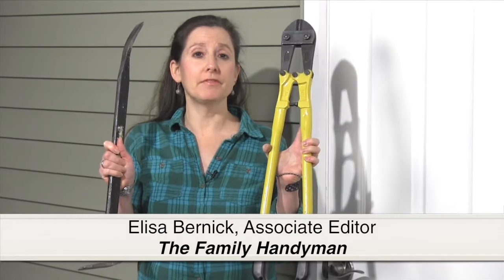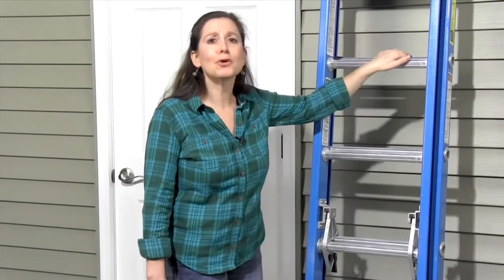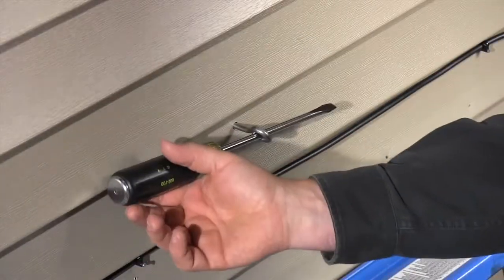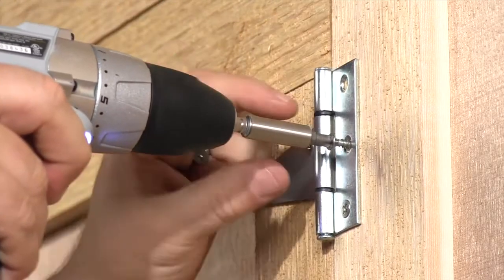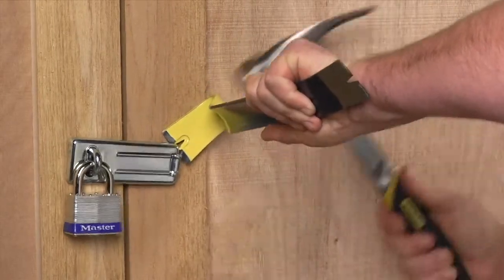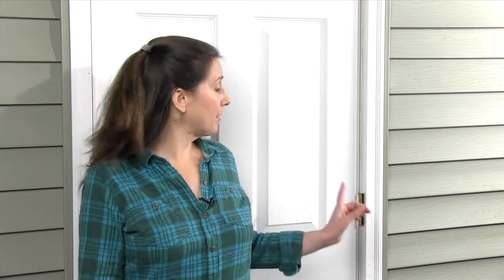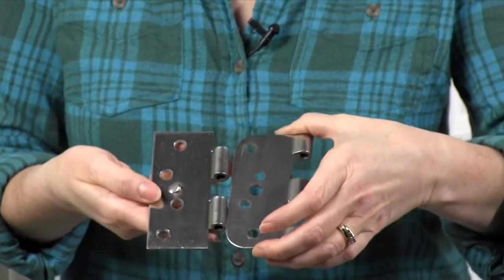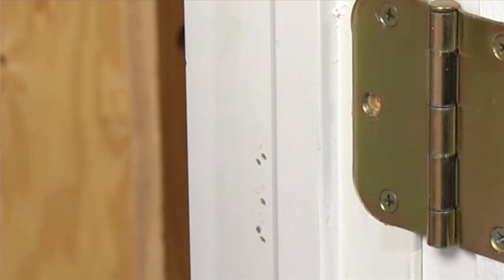Home Security Tips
The Family Handyman editor, Elisa Bernick, shares three common backyard targets for thieves and what you can do make it harder to steal your stuff. For more home-improvement tips and tricks please visit the Family Handyman